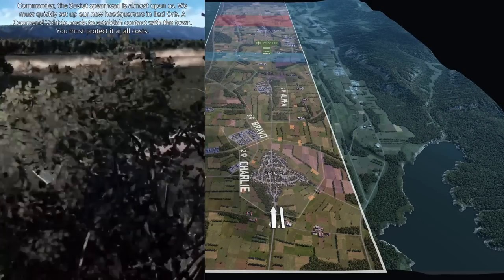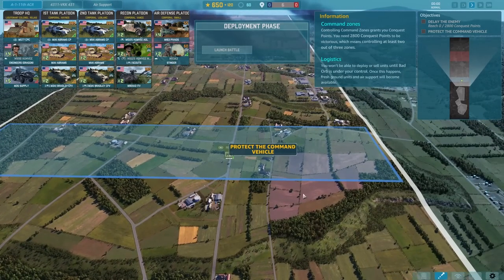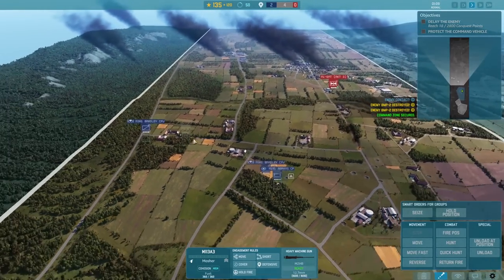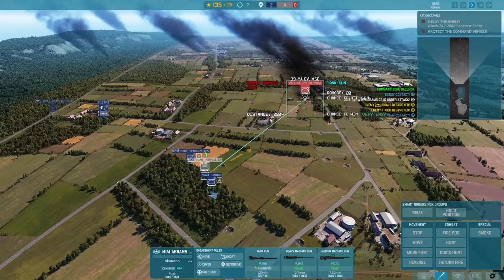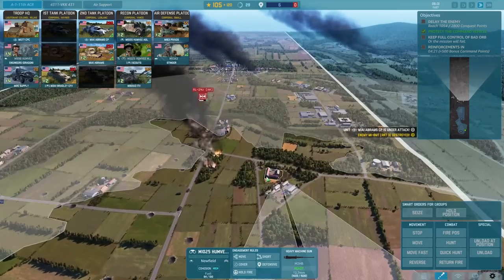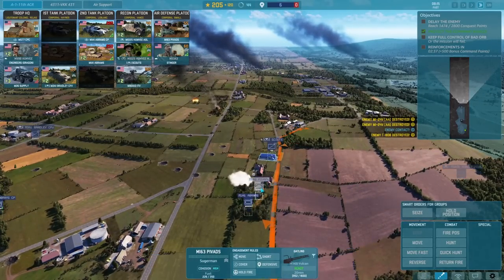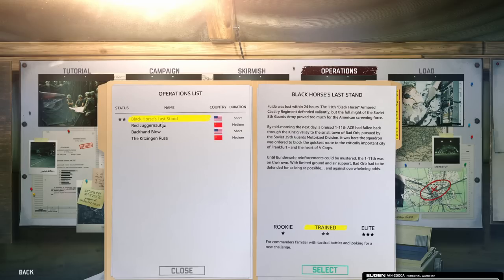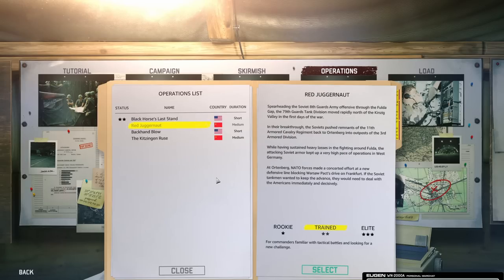Is That All...? - Operation Black Horse's Last Stand - WARNO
Let's check out the Black Horse's Last Stand operation in Warno. Any good?

Major 4nge1us
Major Aura
Major Cast Outlaw
Major Titus
Major Lord_Daniel_DE
Major Gray
Major Catfish Hunter
Major Thepisswasser

Captain Viale
Captain Carr
Captain Braugh
Captain Mrozak
Captain Bennett
Captain Madison
Captain Maverick
Captain Brown
Captain Spaceschotti
Captain Spiderkiller
Captain WinterStorm1776
Captain Seifert

❓ FAQ
▪️ PC specs:

Very rarely.